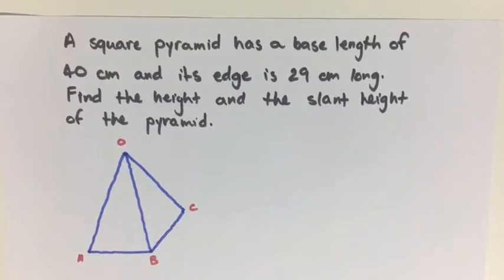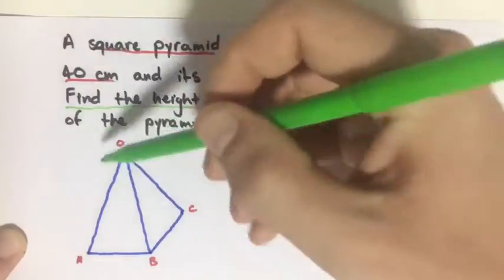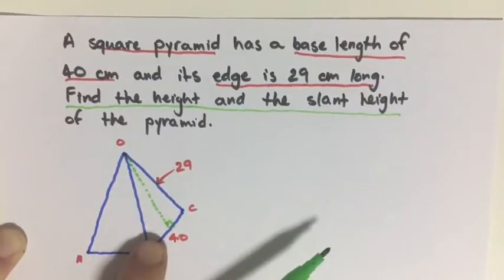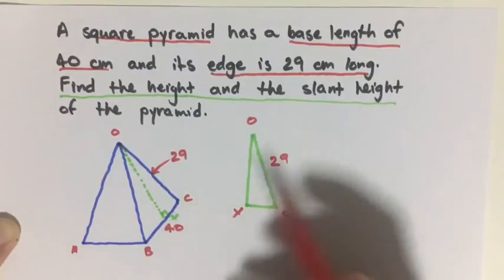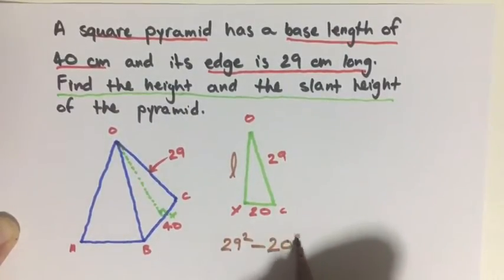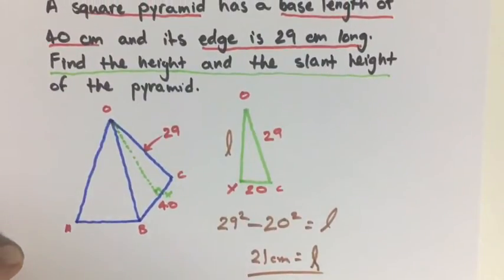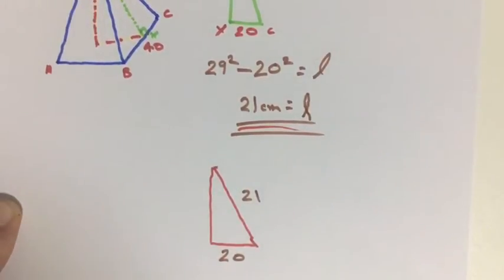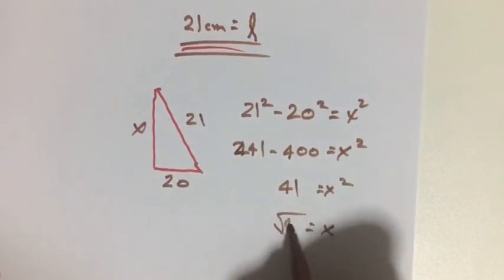Find the height and slant height of a pyramid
In this video I show you how to find the height and the slant height of a pyramid when the base length and the edge length are known.  I have to find the slant height first so that finding the pyramid height is easier.